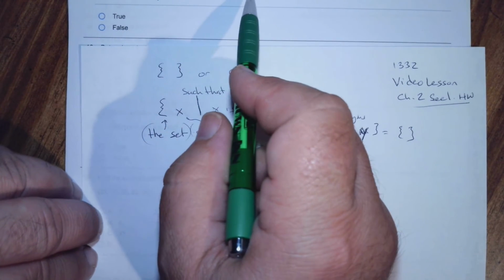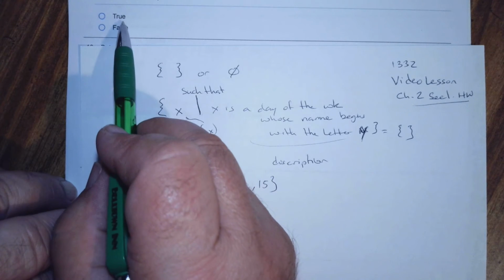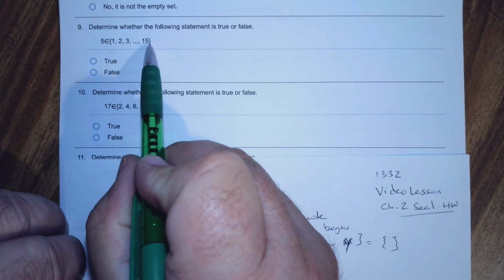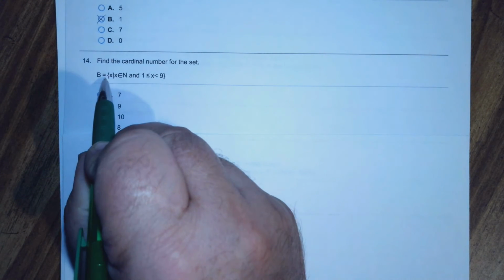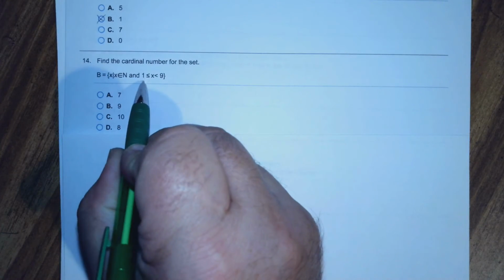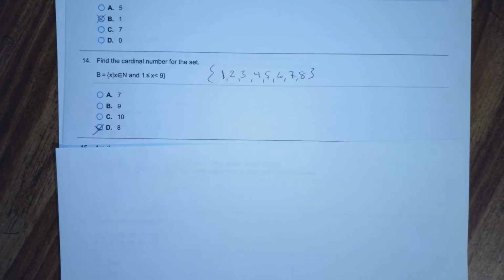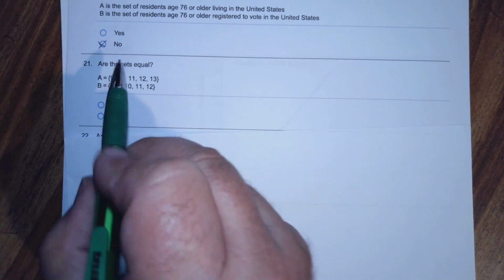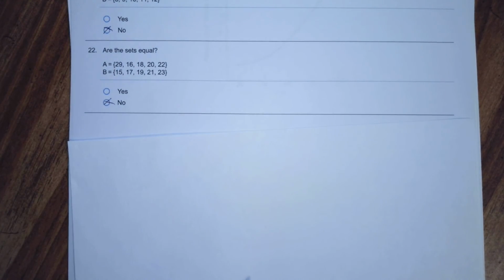MATH 1332 CH 2 SEC 1 HW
This video covers Chapter 2 Section homework.